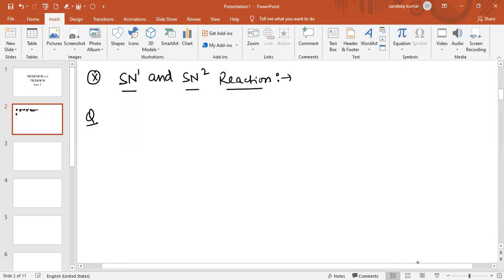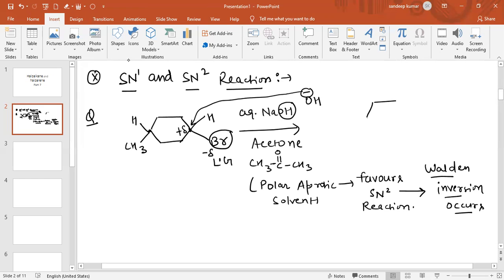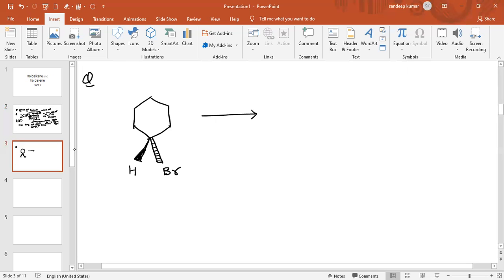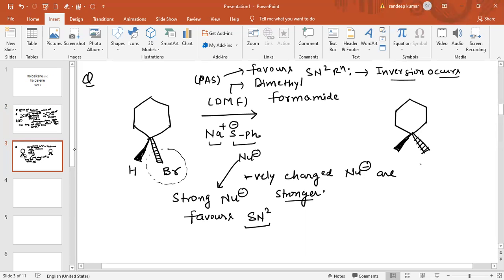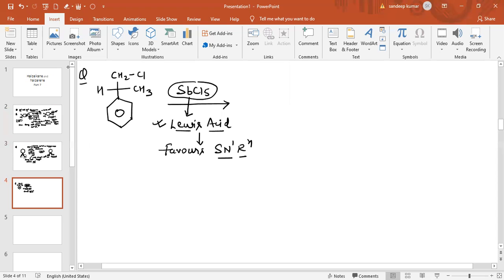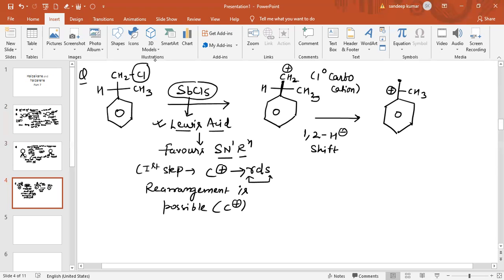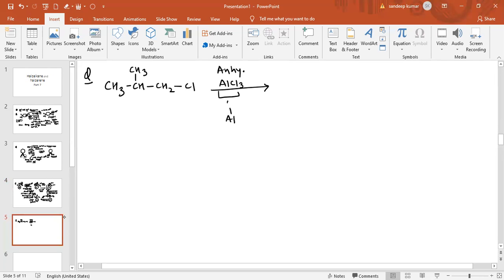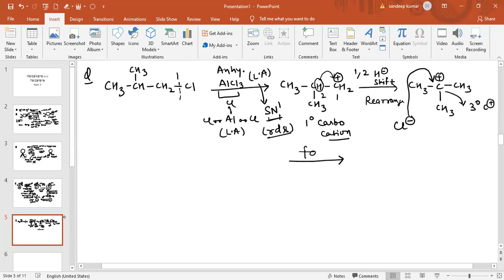NEET & IIT-JEE | CHEMISTRY | HALOALKANE & HALOARENE | PREPARATION & CHEMICAL REACTION ​| LECTURE 6